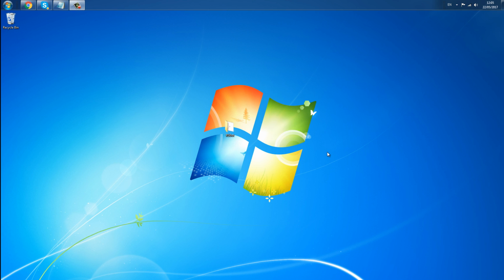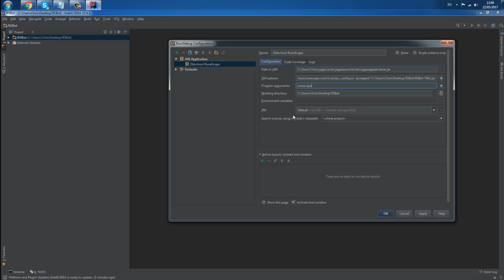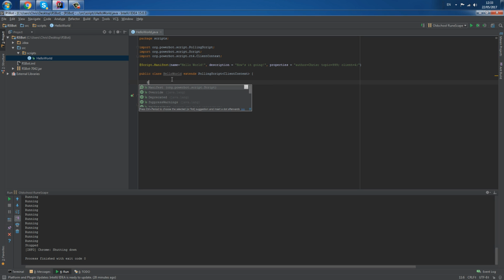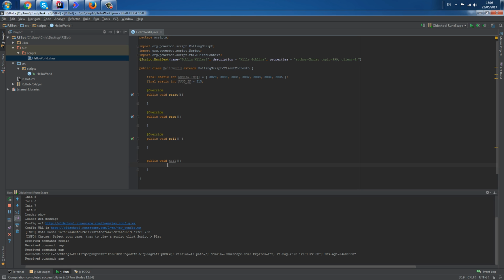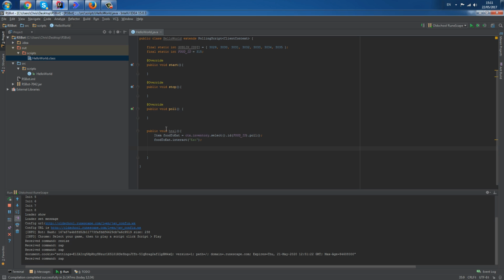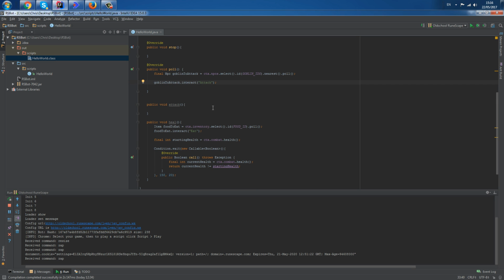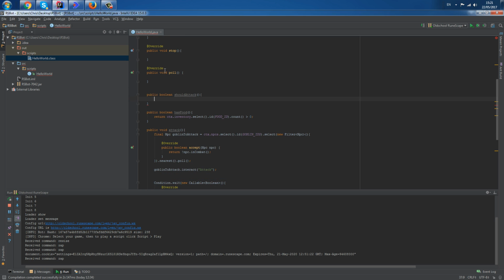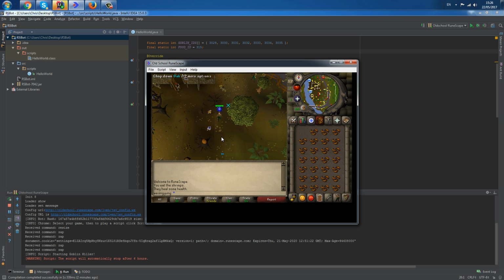Introduction to RSBot Scripting - powerbot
Please view in 1080p full screen.